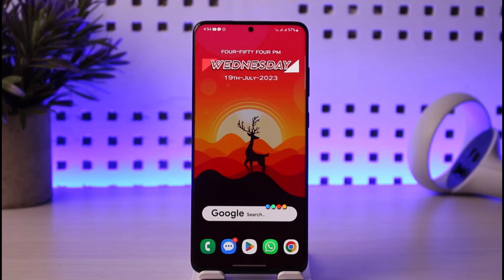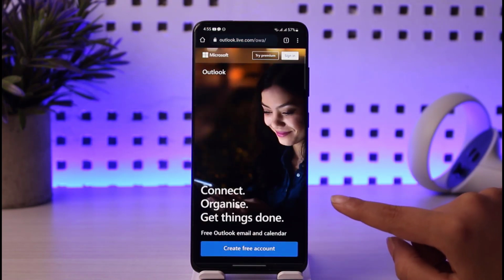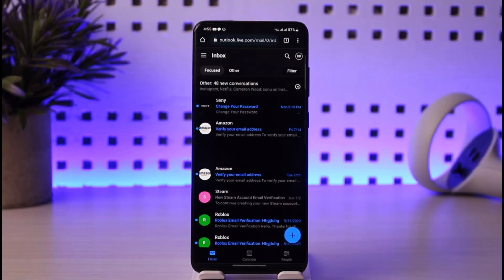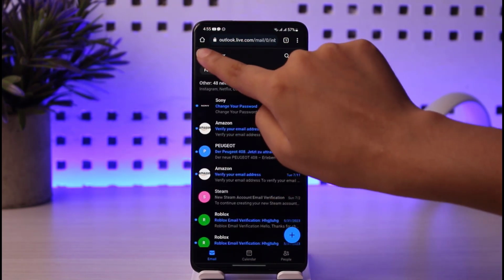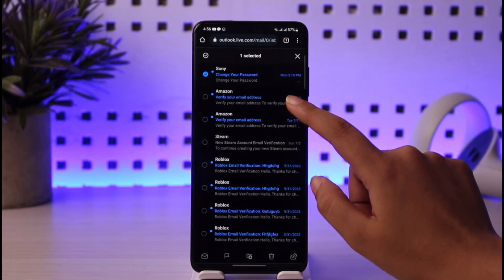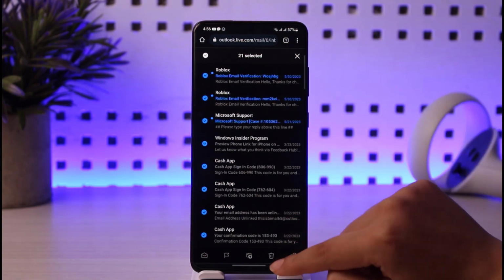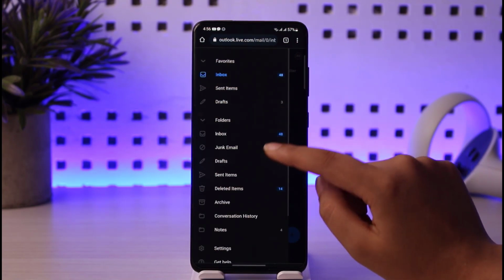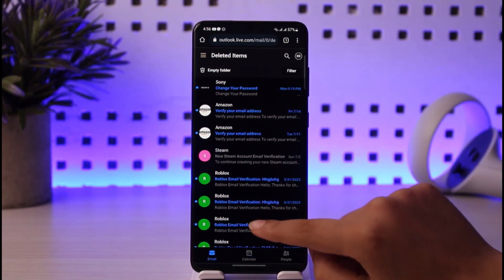How to Delete All Emails at Once on Outlook | 2023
In this tutorial, I will guide you on how you can easily delete all email at once on Outlook.
0:00 Intro
0:14 Sign in on Outlook
0:31 Inbox
0:44 Delete all emails
1:23 Conclusion